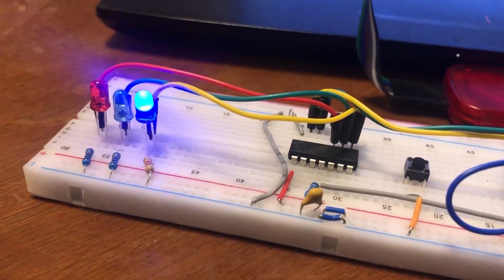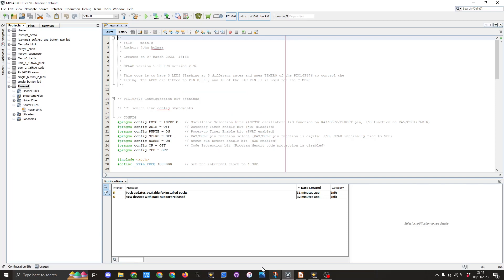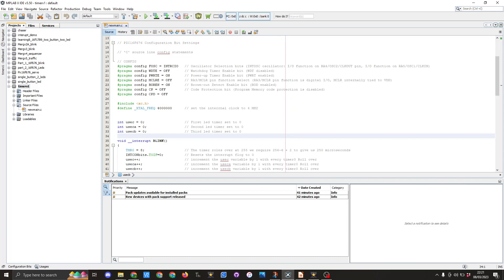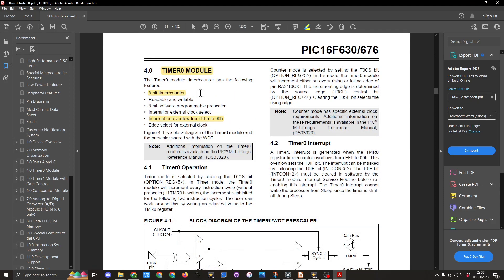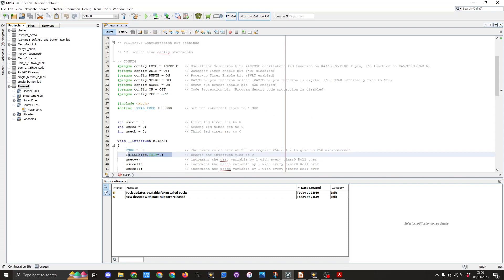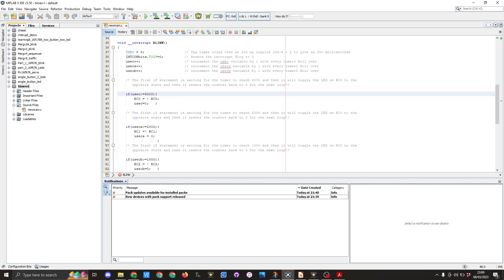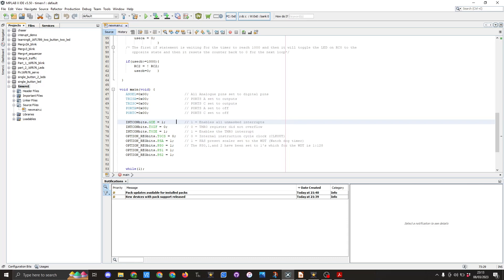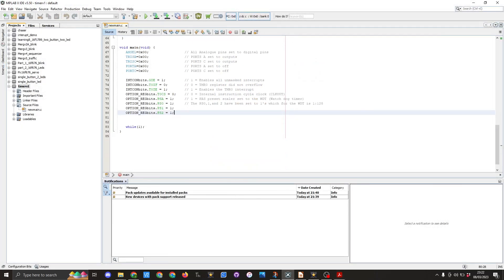Pic16F676 Part 8 C programming Using Timer0 to control 3 LEDs at different frequencies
Following on from the previous videos I carry on with my journey into programming the PIC16F676 in C.  I will show how we can use the Timer0 module to control 3 leds and flash them at different frequencies This could be expanded to use 10 of the free pins on the PIC if required

in the code you will see the following values

1000 = 250 milliseconds
2000 = 500 milliseconds
4000 = 1000 milliseconds